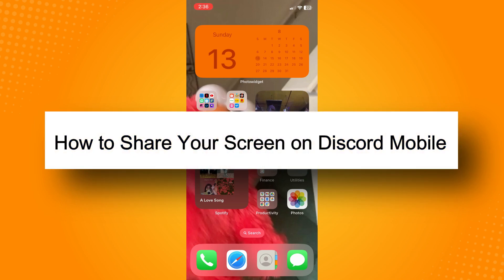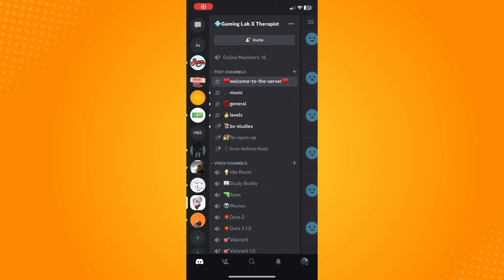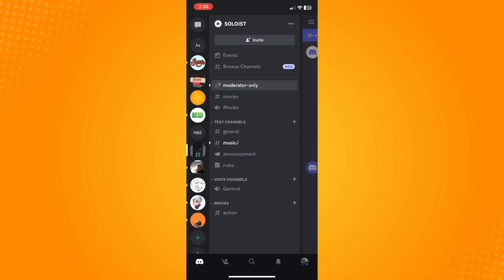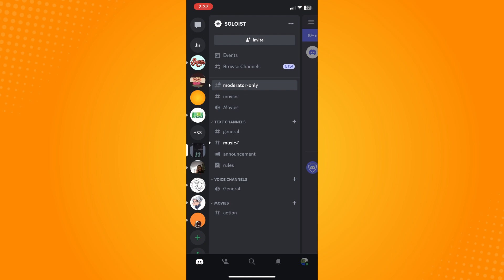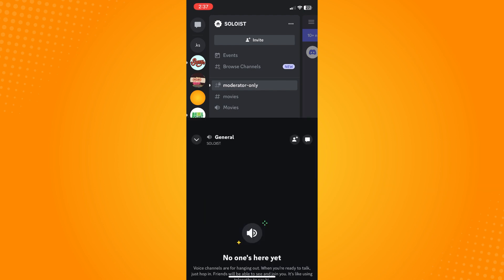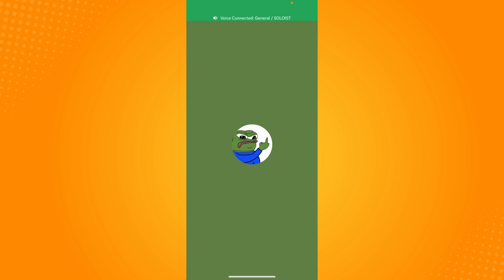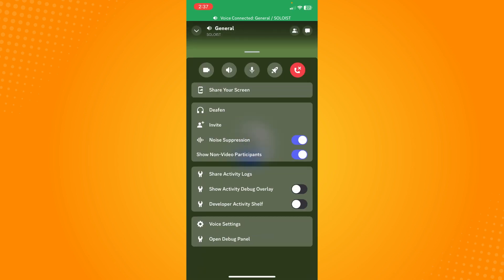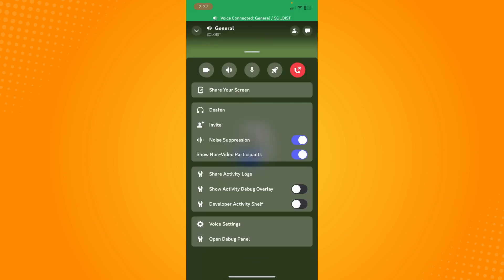How to Share Your Screen on Discord Mobile (2023)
Learn‎‎‏‏‎ ‎How to Share Your Screen on Discord Mobile

In this video I will show you‏‏‎ ‎how to share your screen on discord mobile